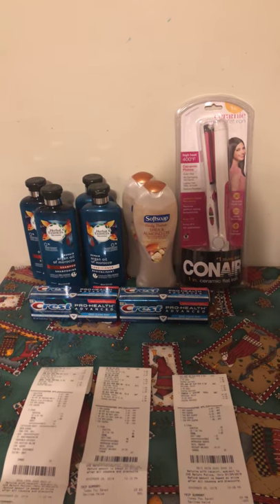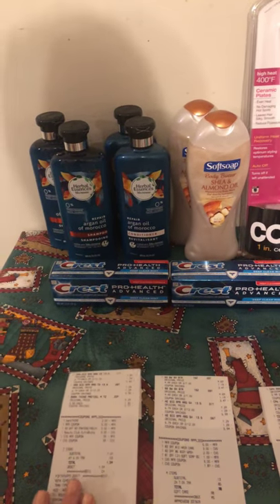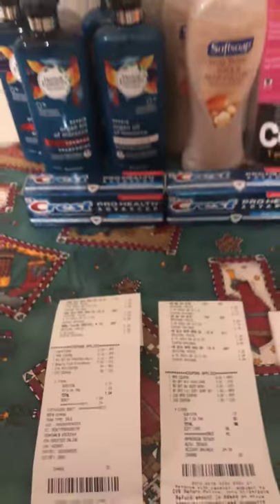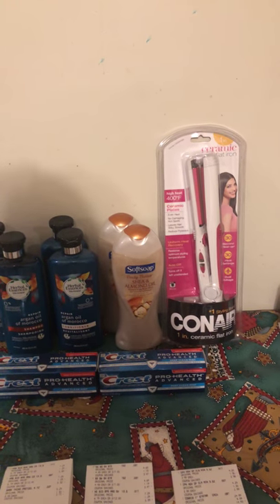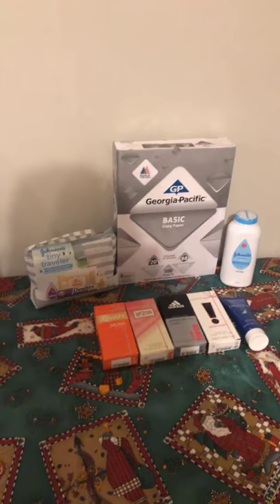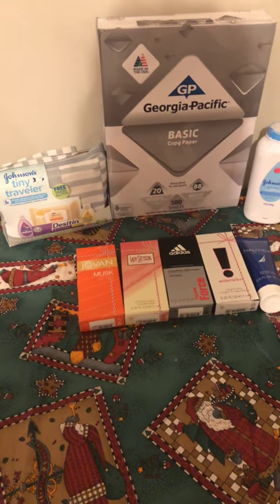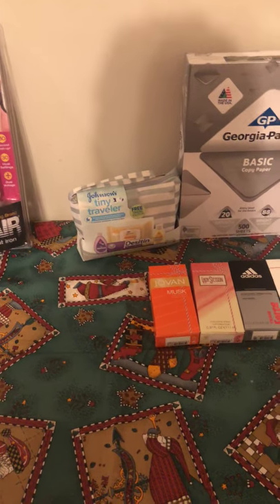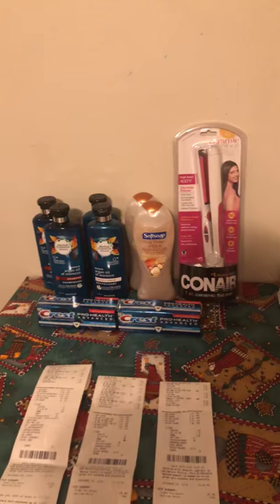Cvs and Walmart haul 11-25